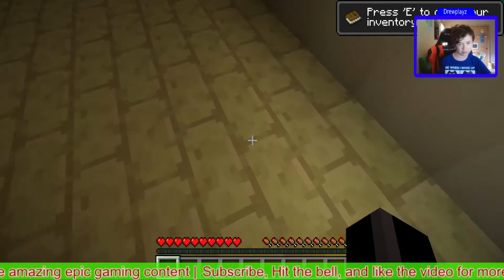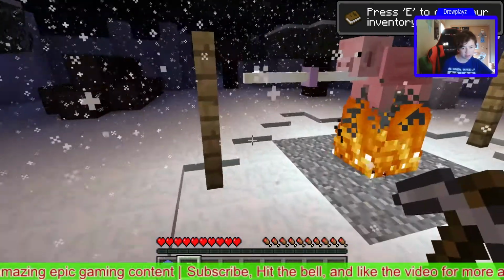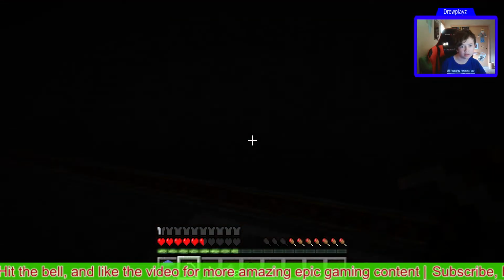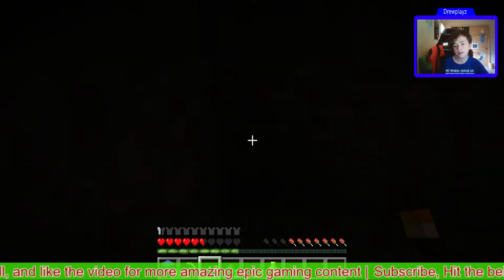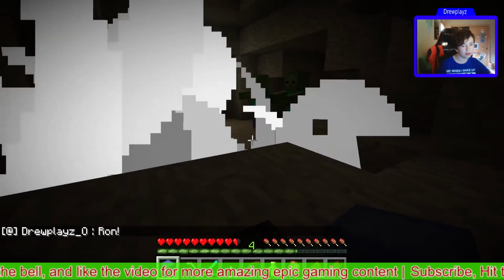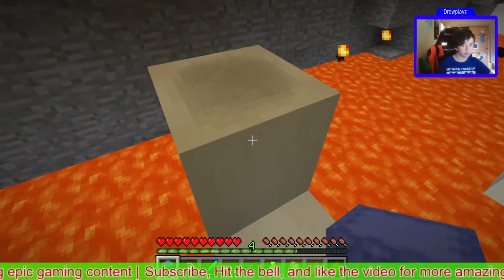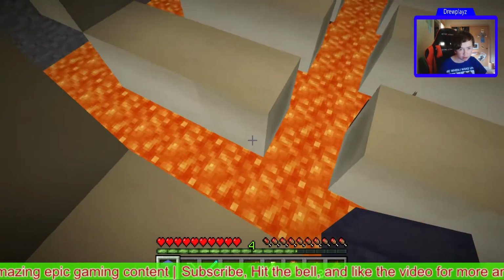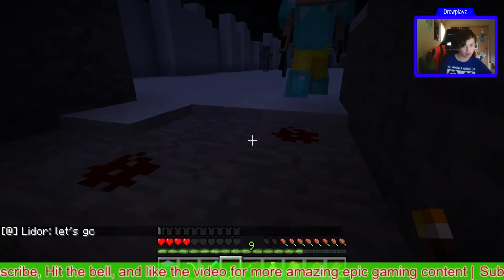Cave Of Zombies And Monsters! (Minecraft)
This is part 1 of the minecraft map Trayaurus's  Zombie Experiment! Man it is full of scary mods